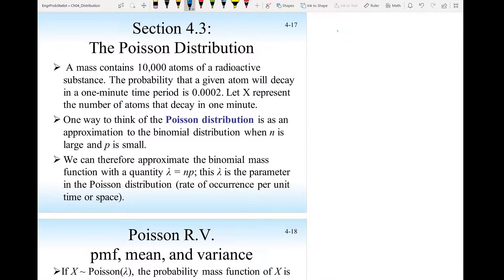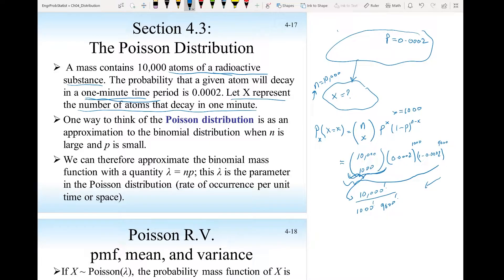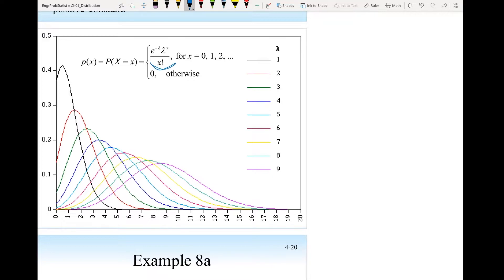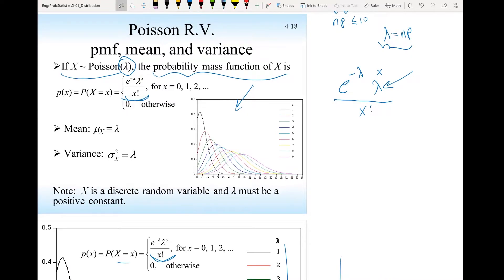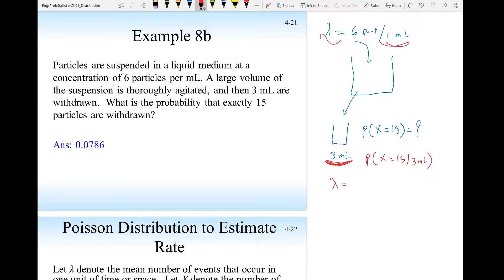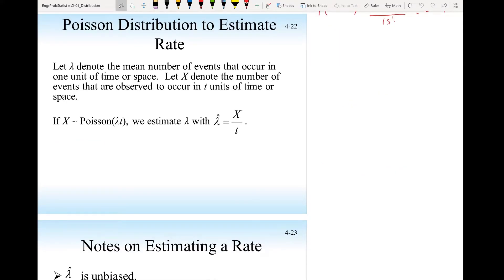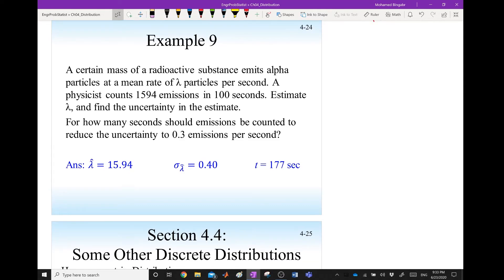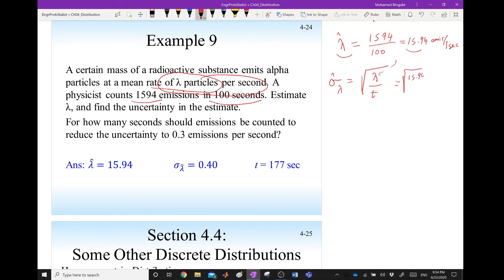Ch 4 The Poisson Distribution Video 2 of 8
This video is about the Poisson distribution and the relationship between the Binomial and the Poisson distributions. It explains the probability mass function, the mean, the variance, and how to calculate the probability of a random variable to have a certain value. It also explains how to estimate the unknown mean and variance of a population that has Poisson distribution by taking a sample of size n. These concepts are explained by derivation and solved examples from engineering applications.